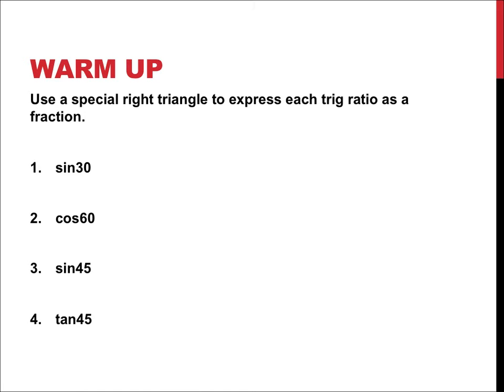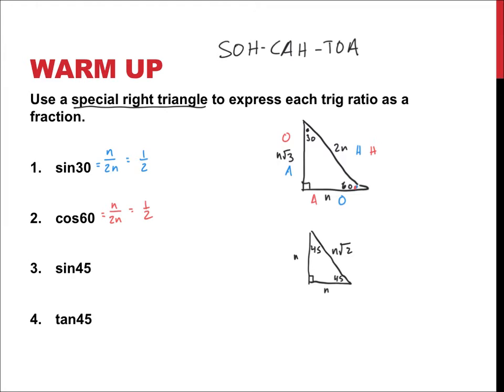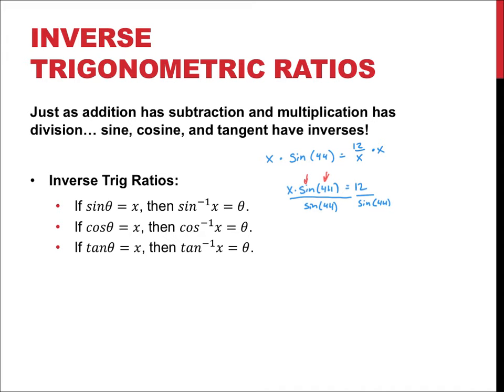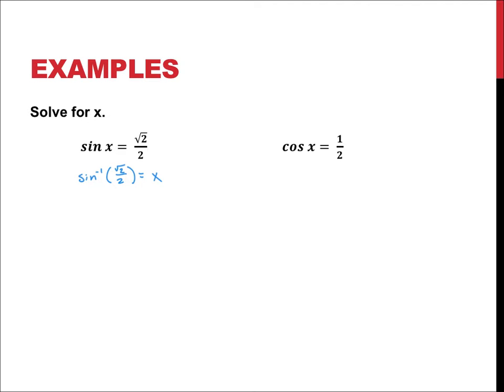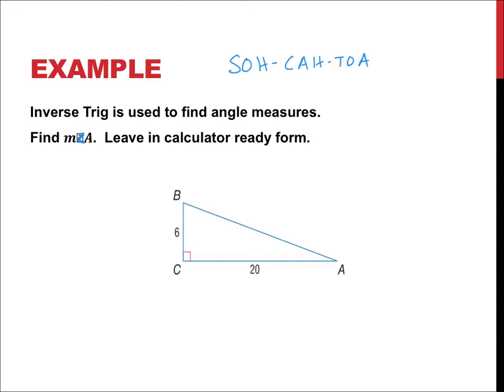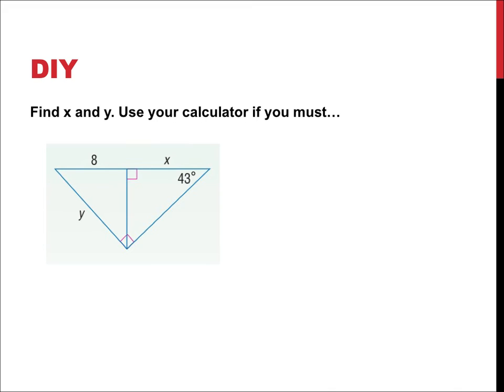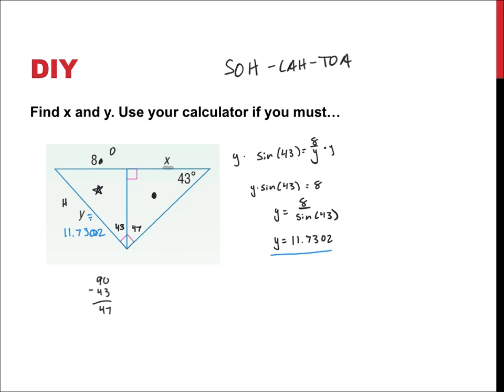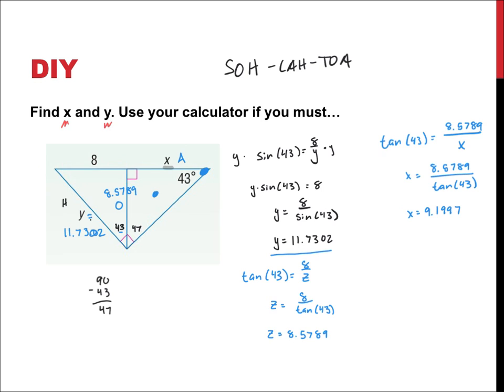Day 5 - Inverse Trig copy kr